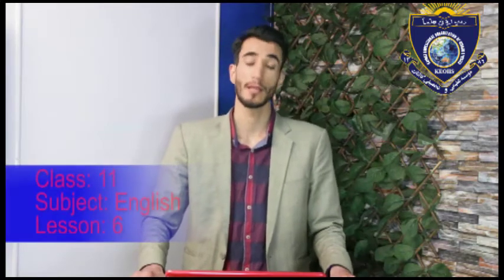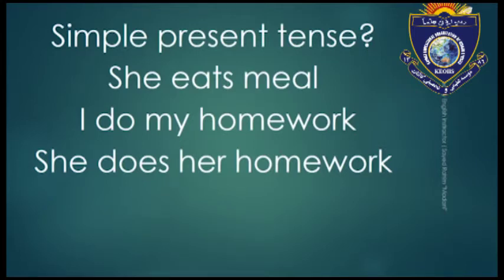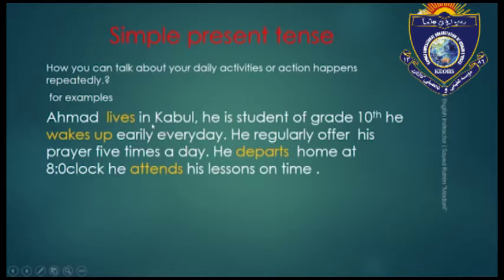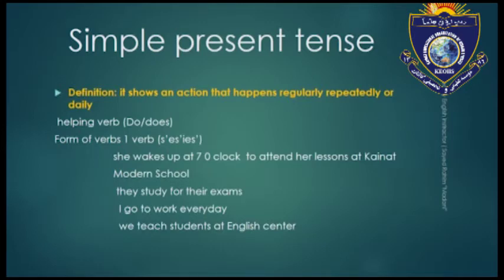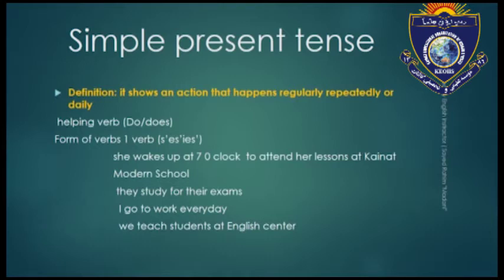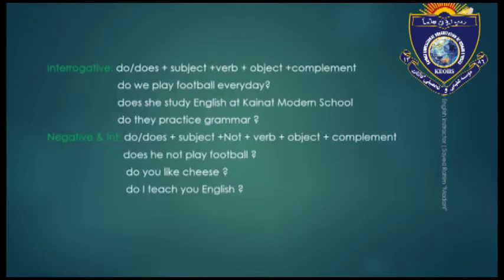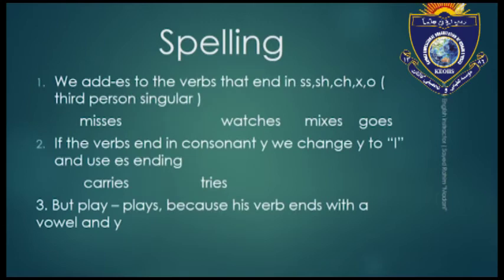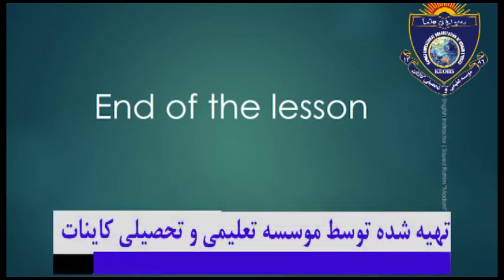English For Class 11 lesson 6